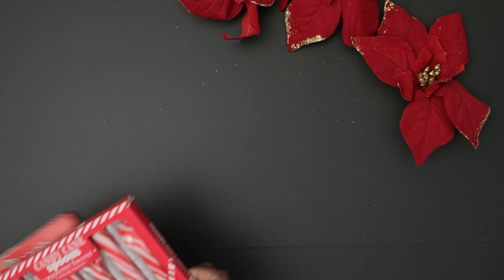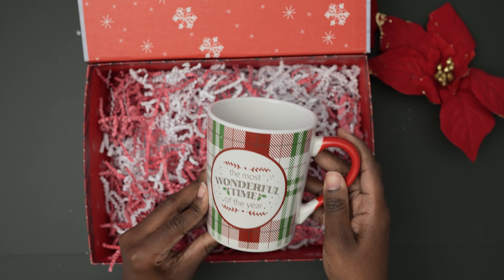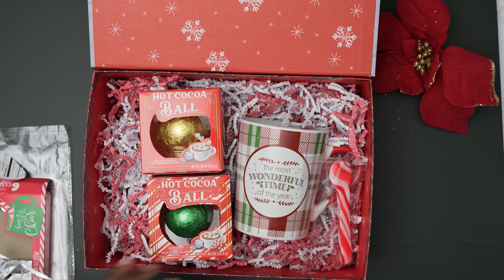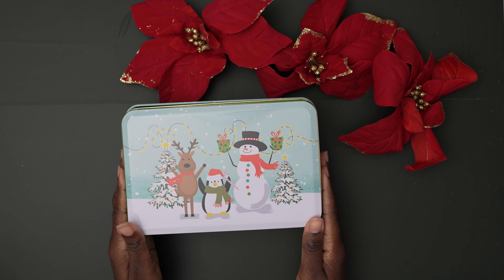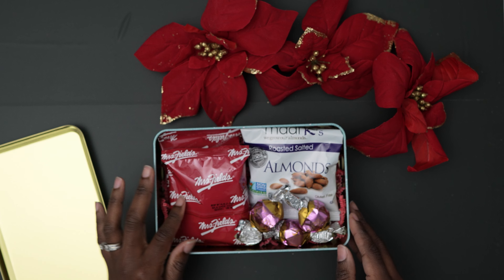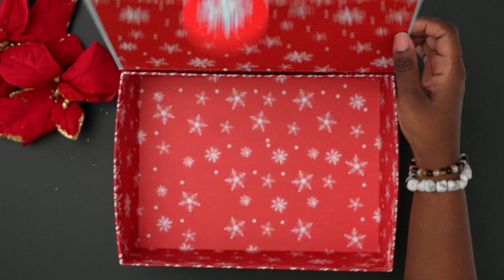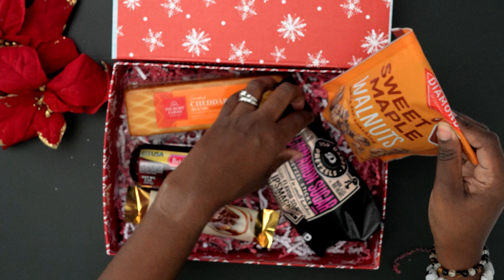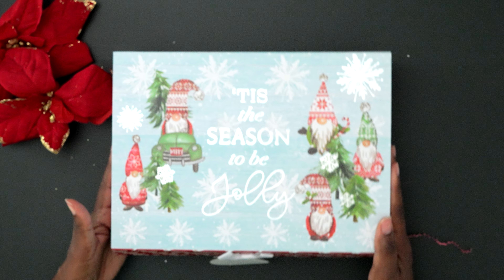Dollar Tree Christmas Gift Baskets 2023 | Dollar Tree Finds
I will show you how to make 3 Dollar Tree Christmas Gift Baskets for 2023.  These baskets look luxurious without the high budget!  This video is for you if you are interested in dollar tree gift baskets, dollar tree hauls, dollar tree diy Christmas, charcuterie boards, charcuterie boxes, and gift basket ideas.

TIMESTAMPS
OO:OO Intro
00:42 Gift Box 1
02:48 Gift Box 2
04:27 Gift Box 3